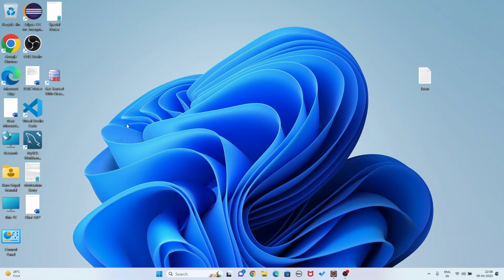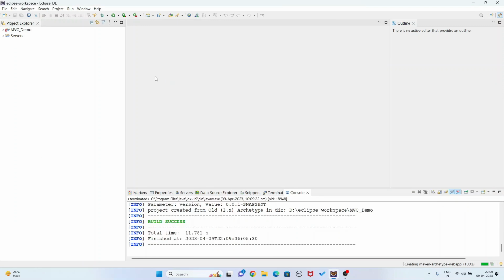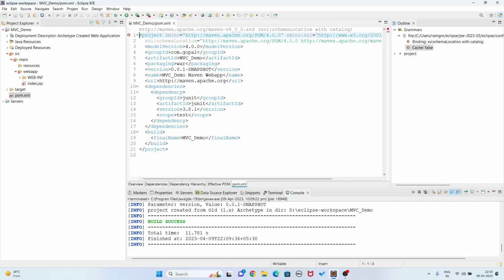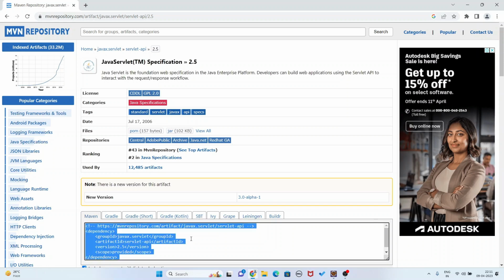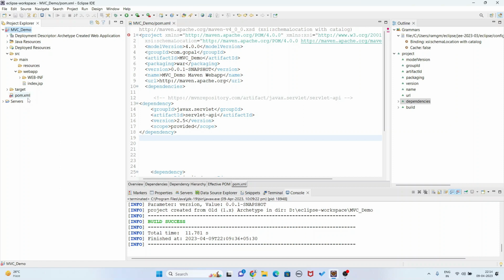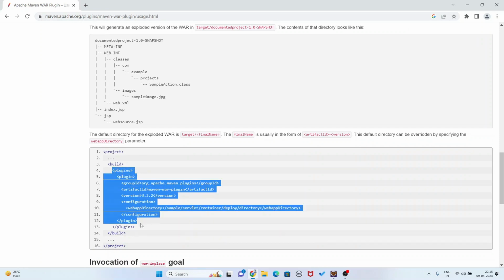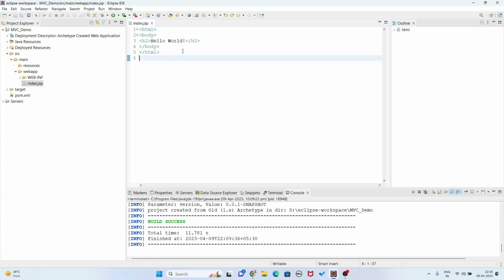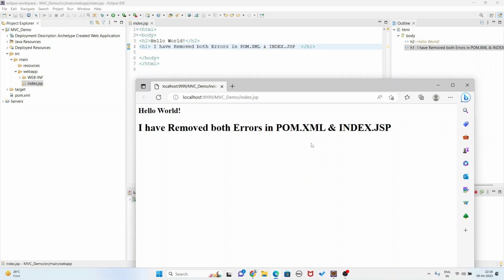How to remove Errors index.jsp , pom.xml in Maven Web-App in Apache Tomcat Version-10 in Eclipse Ide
In This Video we learn how to remove Errors of index.jsp and pom.xml during create a project in Maven Web-App  with Server Apache Tomcat Version-10 in Eclipse Ide.
Here you have to add two Dependencies in your pom.xml file both dependencies you will get from Maven Repository.

If you face any problems, please write in comment box or you can contact with me in following address